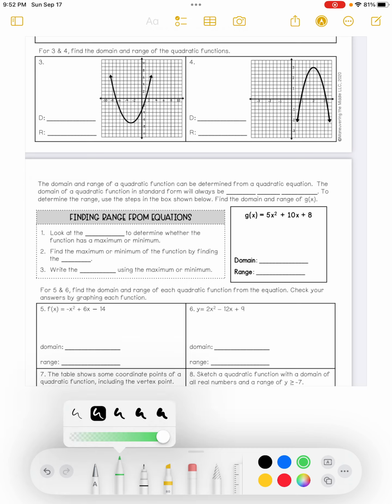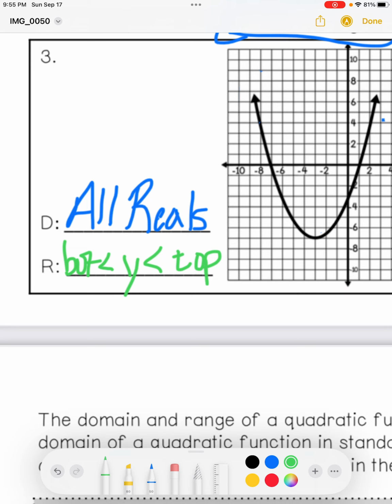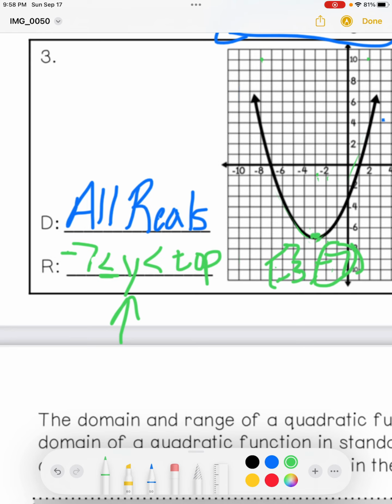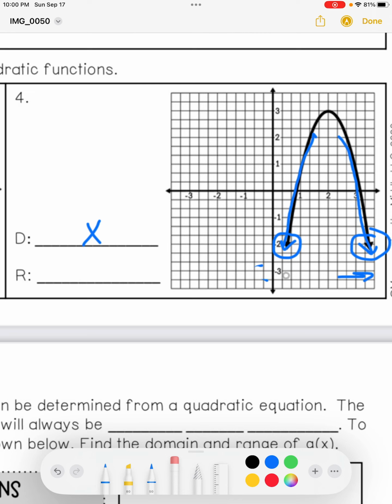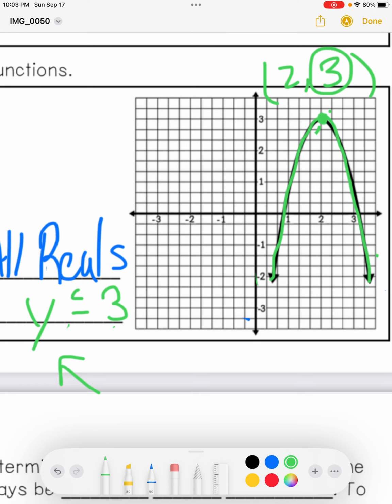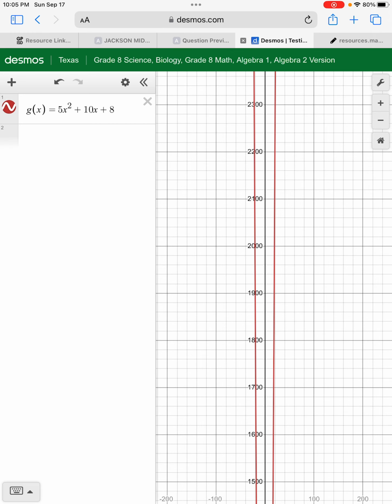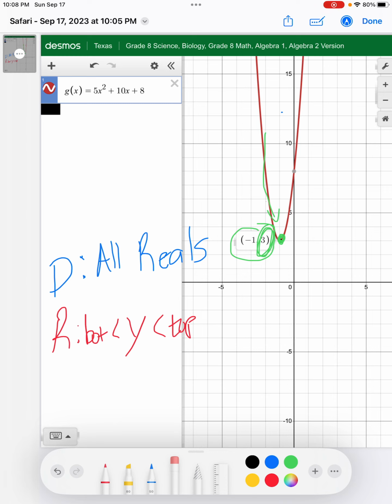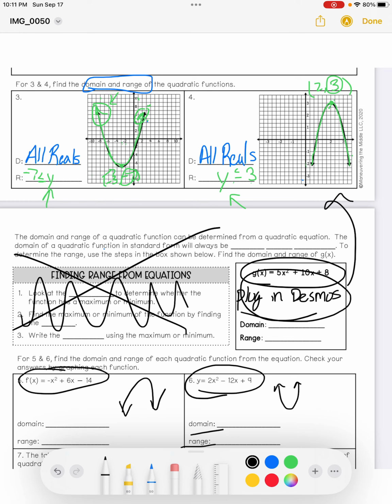Algebra - Domain and Range of Quadratic Functions